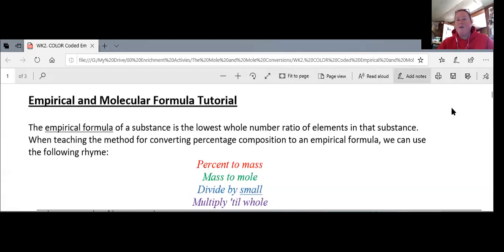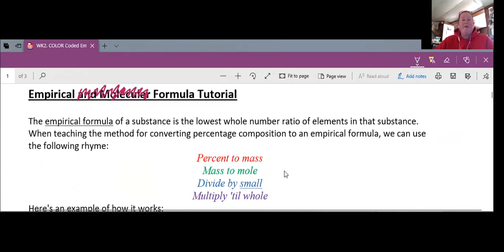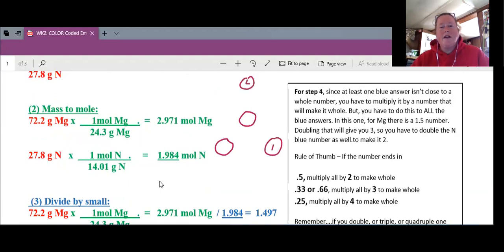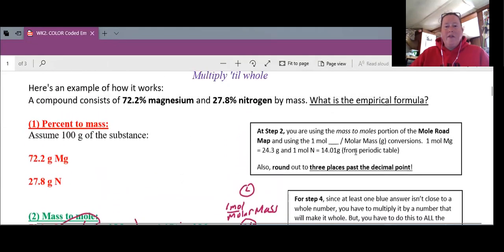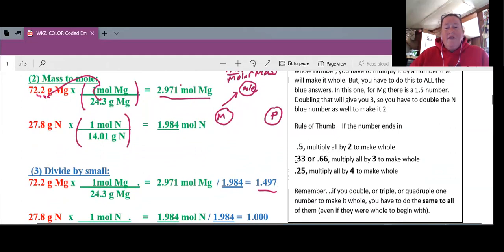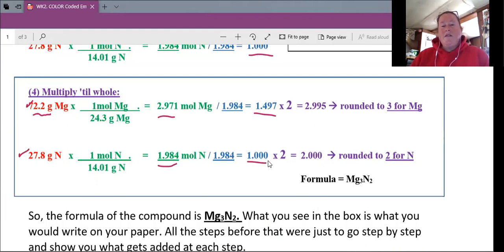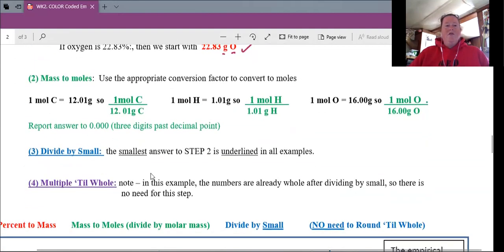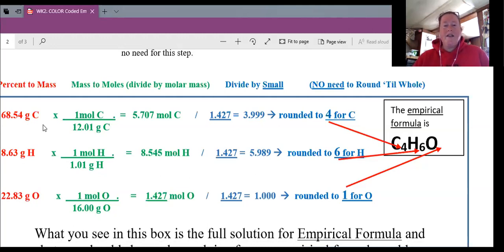Empirical Formula Calculation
I make a couple mix-ups with my words in here. Sorry...…….it seems I cannot add text to a specific part of the video anymore to make an announced correction.